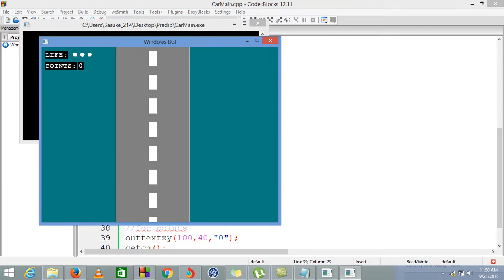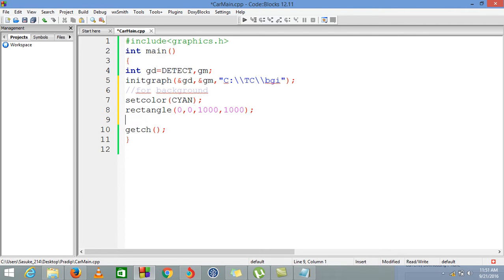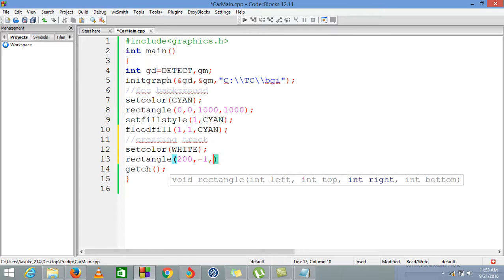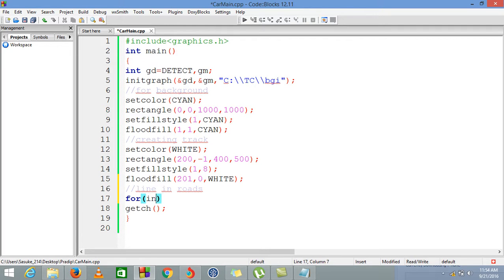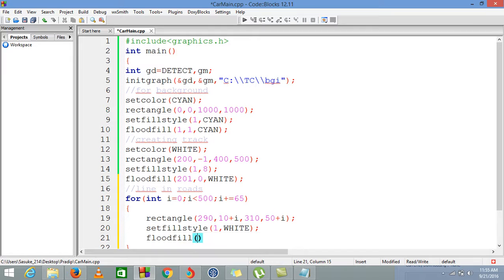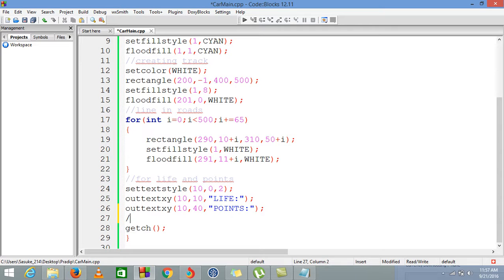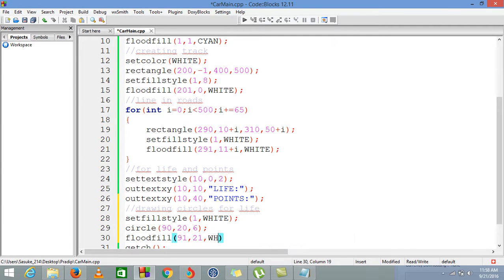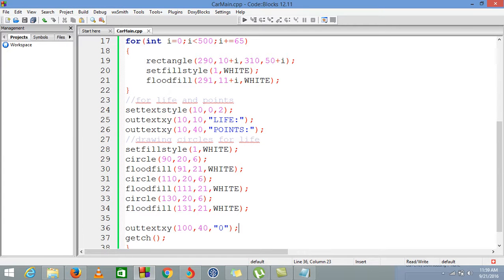graphics programs Project 1:Car race tutorial 1